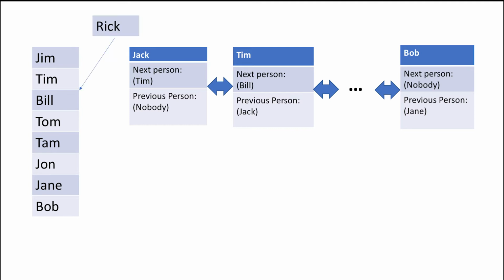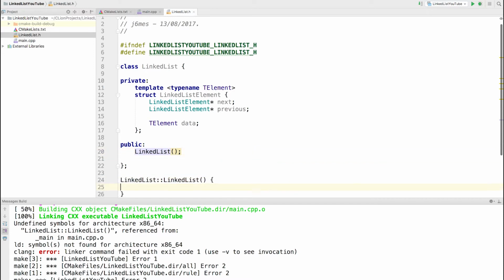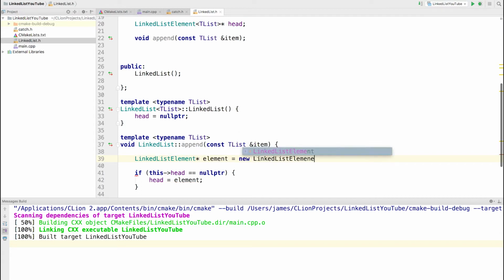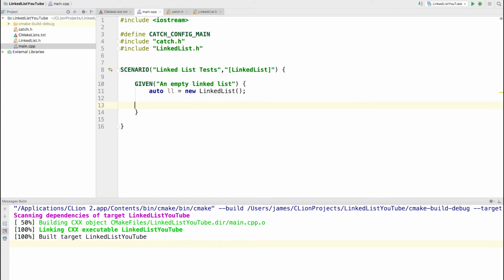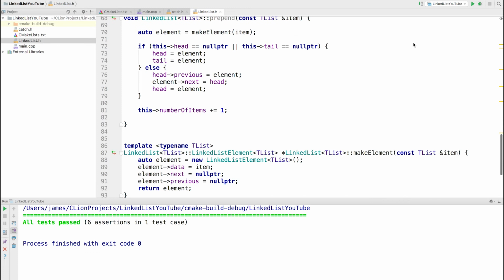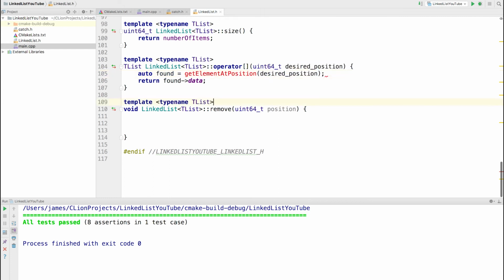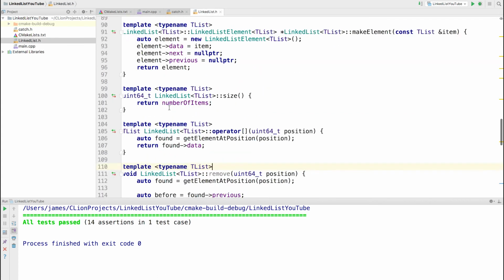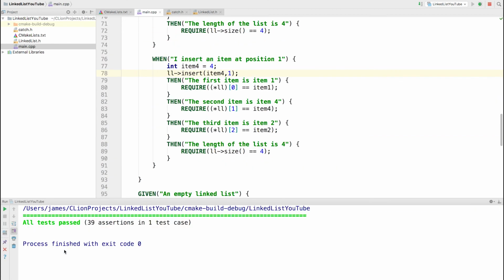Linked Lists in C++ Insert, Append, Delete, Iterate - Live Coding + Unit Testing with CATCH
Let's live code Linked Lists in C++
IDE: Jetbrains CLion